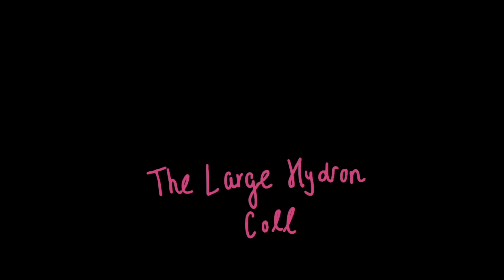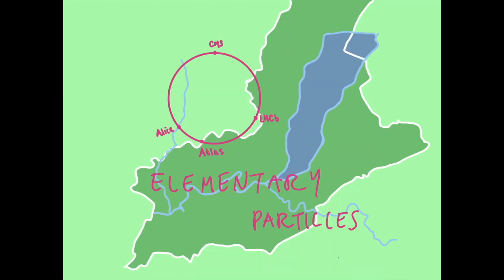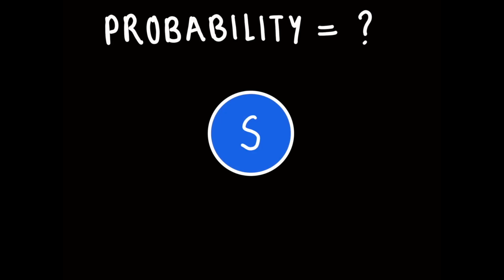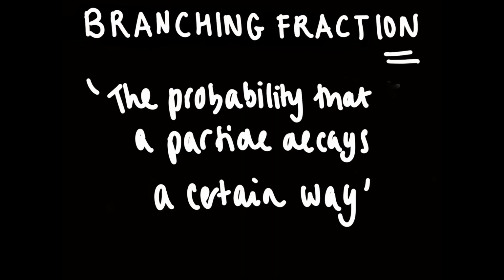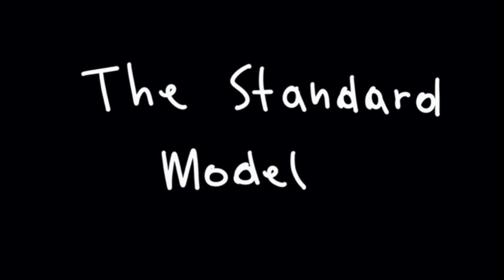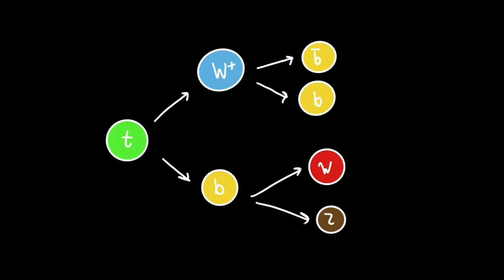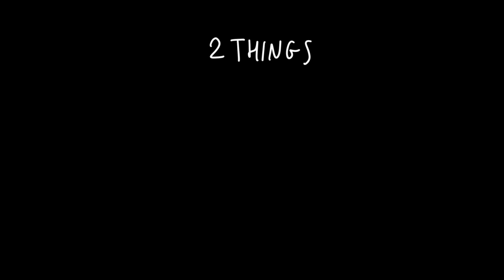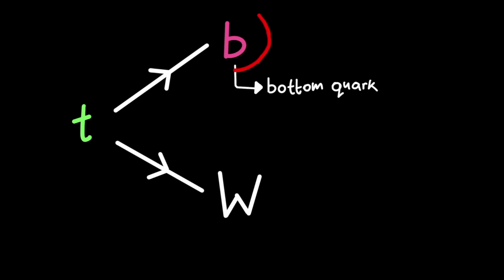TOP QUARK ANALYSIS